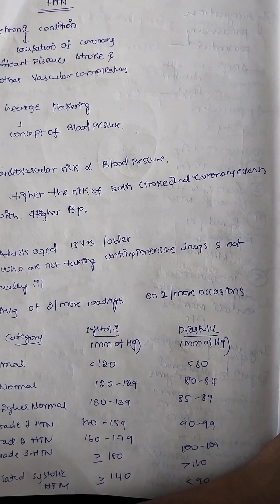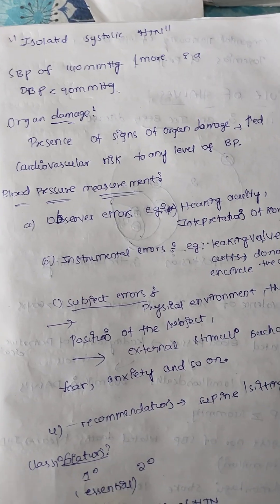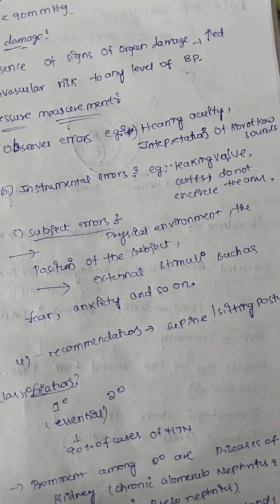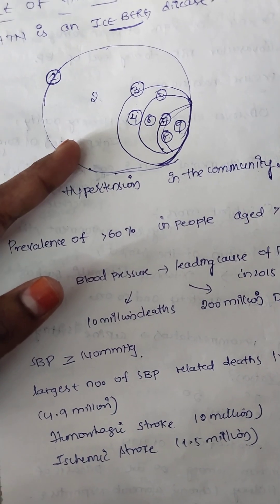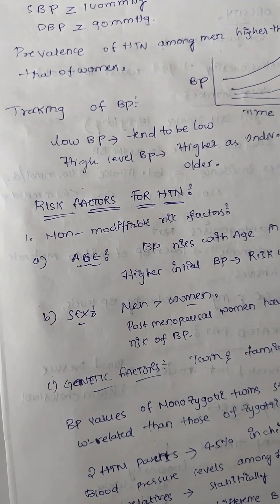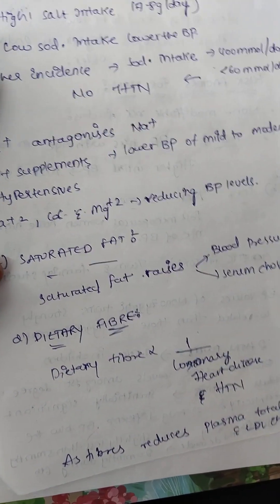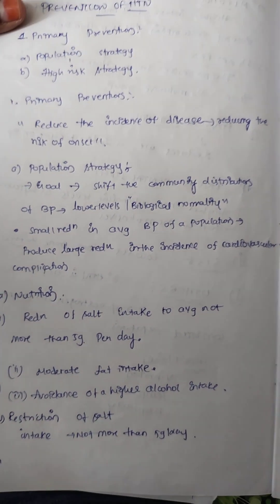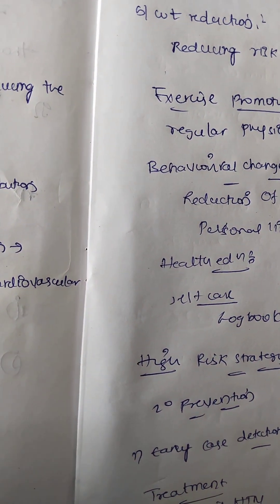HYPERTENSION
Hello guys Today we are going to discuss about Hypertension @ From Park text book